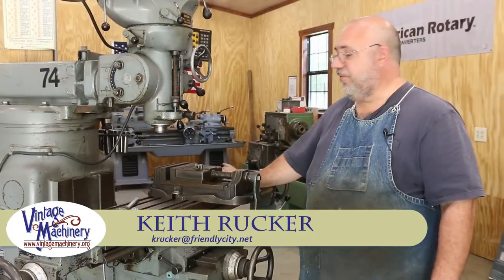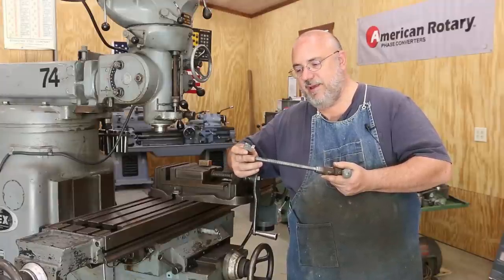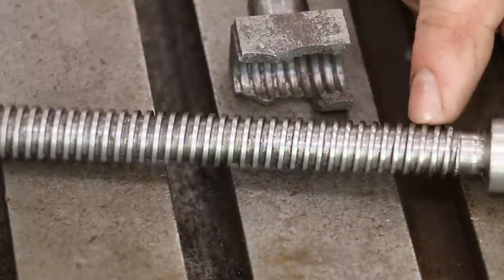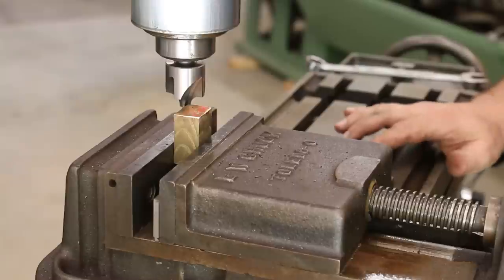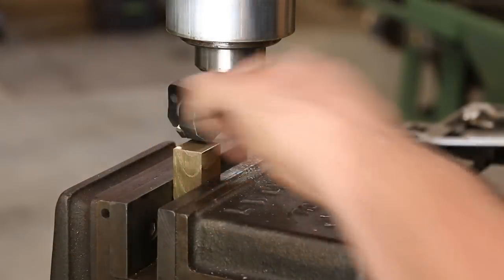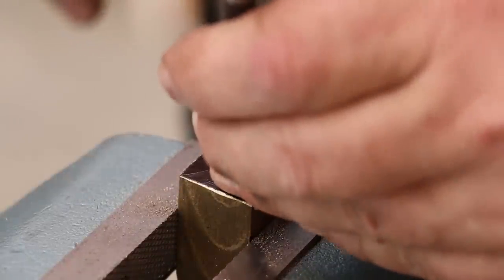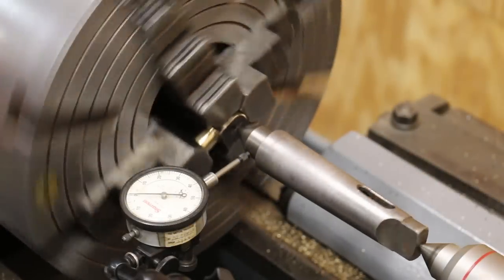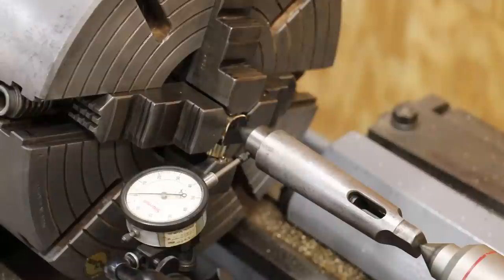Machining a New Bronze Cross Feed Nut for a 1909 F. E. Reed Lathe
A project I am doing for a viewer in Texas who has asked me to help make a new nut and cross feed screw for an antique F. E. Reed metal lathe.  The new part was machines on the mill and lathe from a piece of bronze stock.